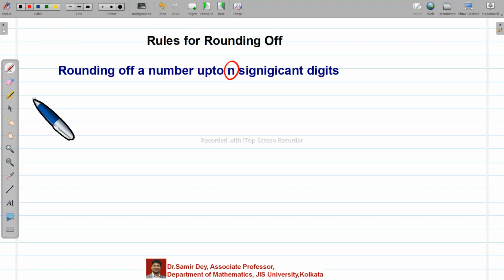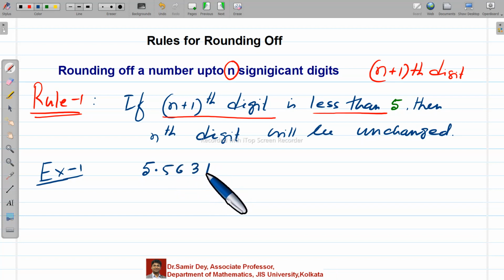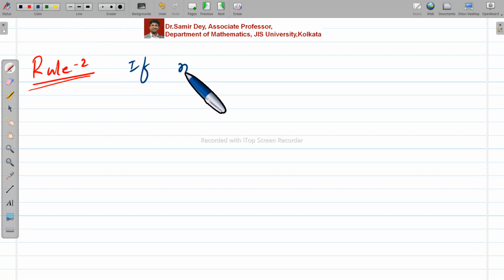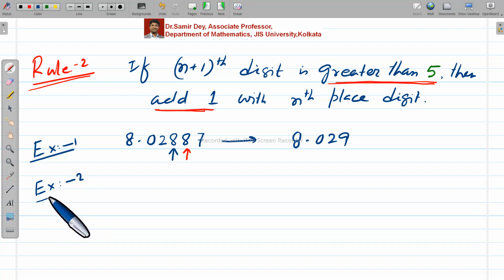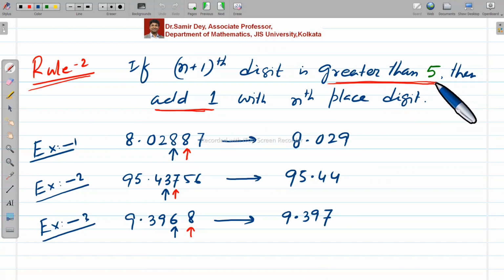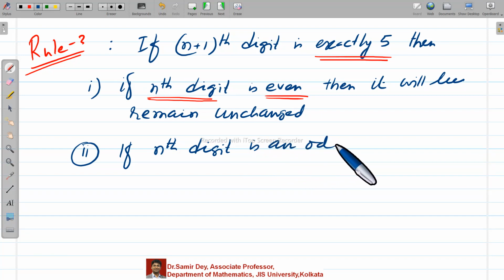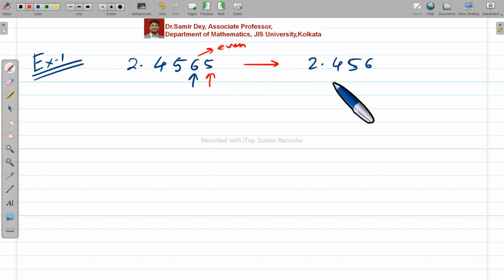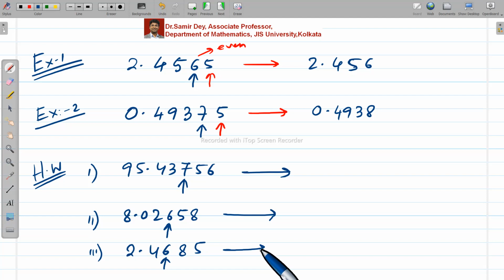Rules for Rounding off